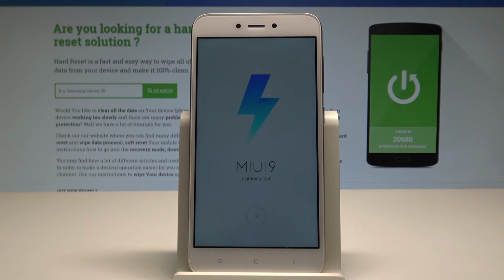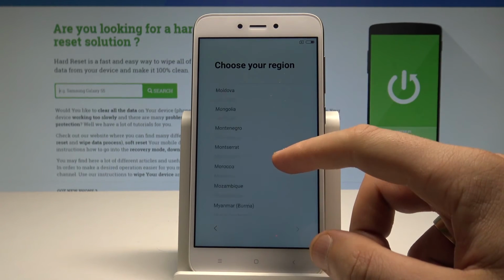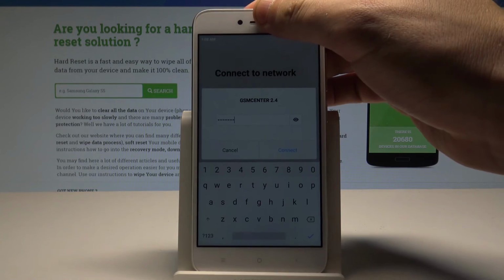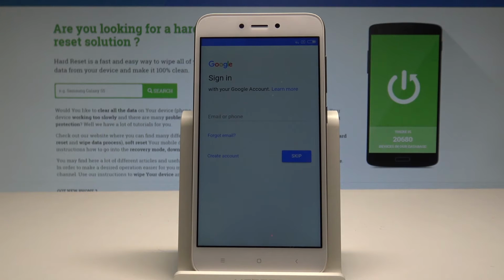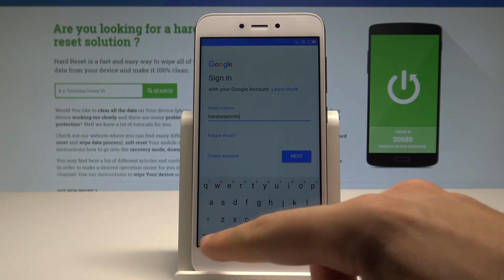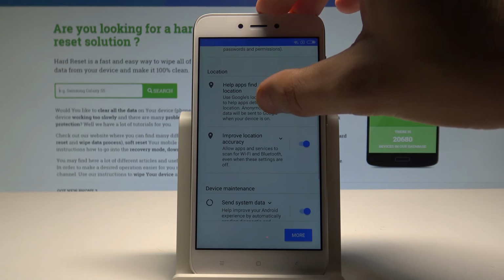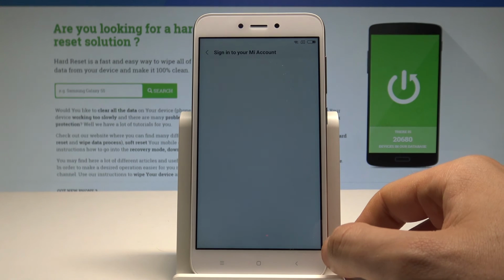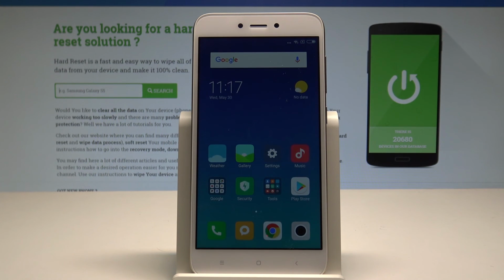How to Set Up XIAOMI Redmi 5A - MIUI First Configuration |HardReset.Info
How to set up WiFi Hotspot in XIAOMI Redmi 5A? How to share internet in XIAOMI Redmi 5A? Hot to share Wi-Fi in XIAOMI Redmi 5A? How to create Wi-Fi Hotspot on XIAOMI Redmi 5A? How to enable Mobile Hotspot on XIAOMI Redmi 5A?

The Wi-Fi hotspot feature lets you share your mobile device’s data connection with other devices by turning your device into a wireless access point. You can connect up to eight wireless devices via Wi-Fi. You may also set up your network by choosing the name and password.